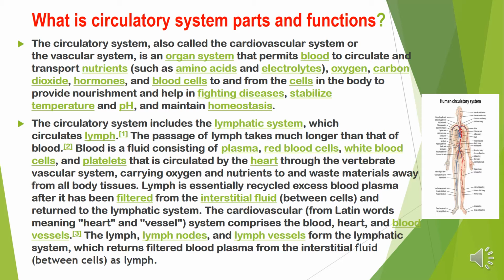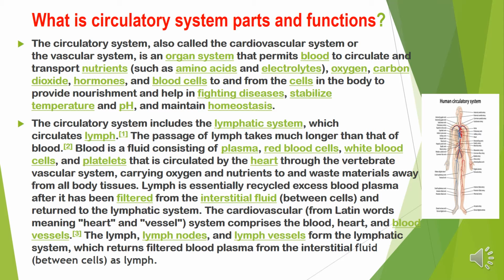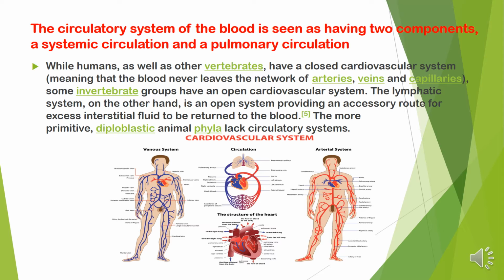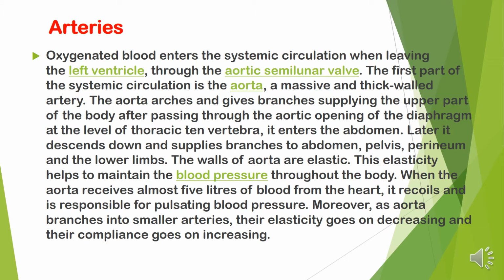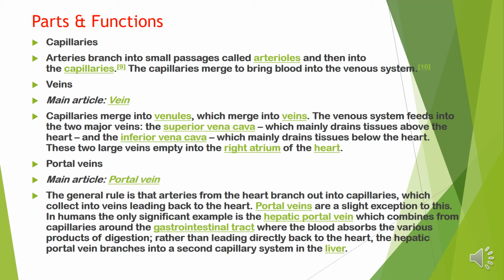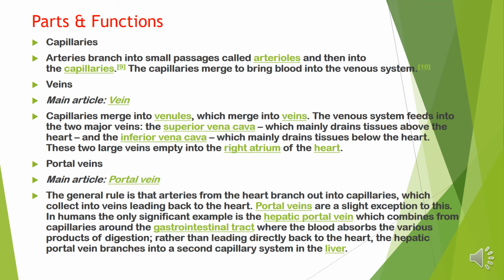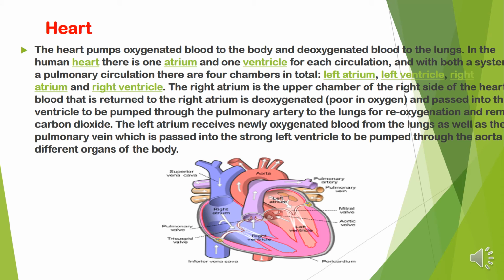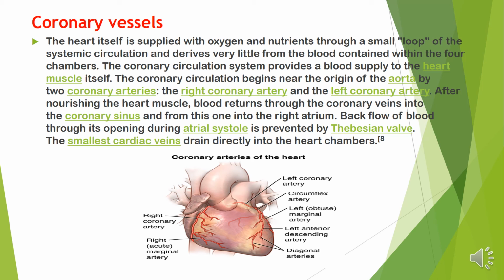WHAT IS CIRCULATORY SYSTEM PARTS & FUNCTION ( Anatomy,Diagram & Function)RamzTutorialEducational